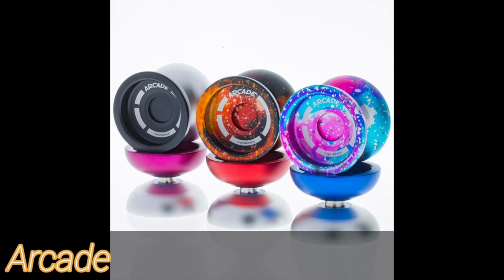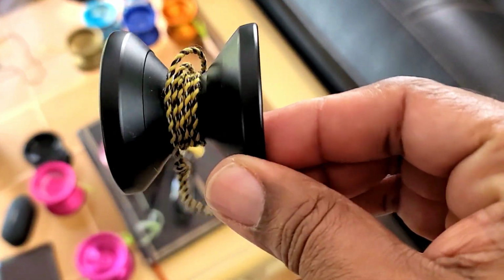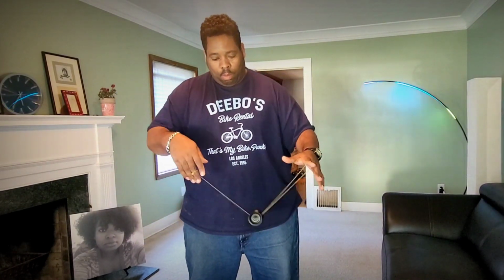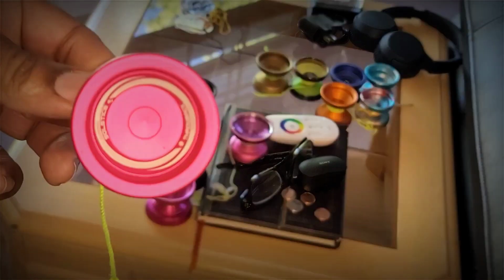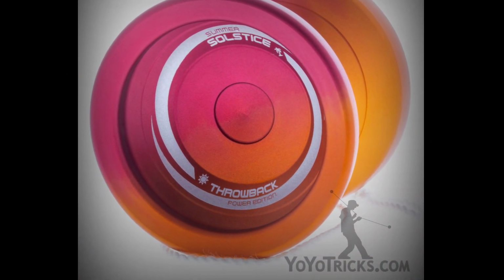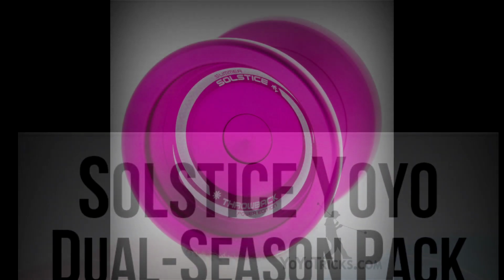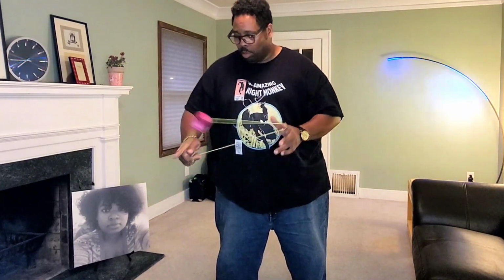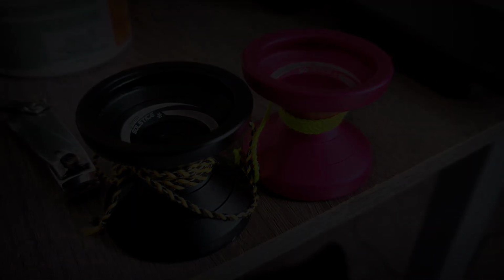The Definitive 'Solstice' Yoyo Review by Throwback Skill Toys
Today, We go in on both Solstice's.

Sorry, I've been running behind. I have 5 or 6 videos in Queue. they'll be coming up quickly.

Which Solstice do you prefer? I myself, am a Winter Solstice type of guy.